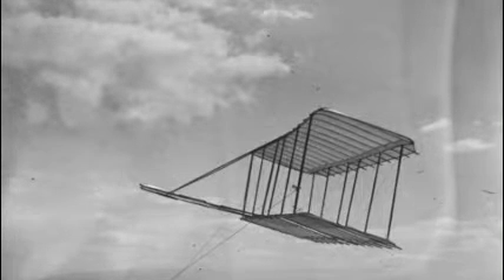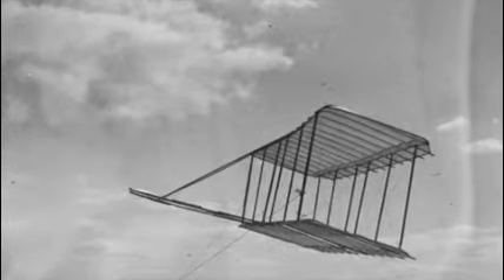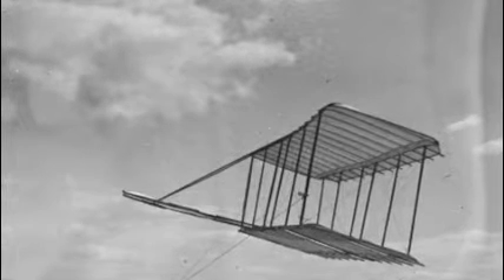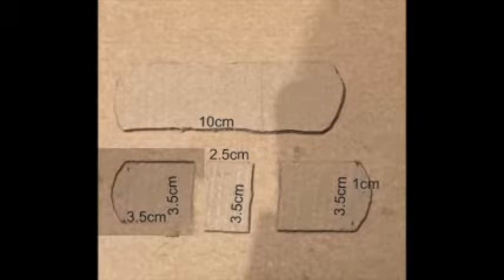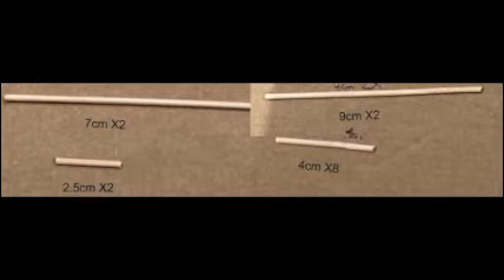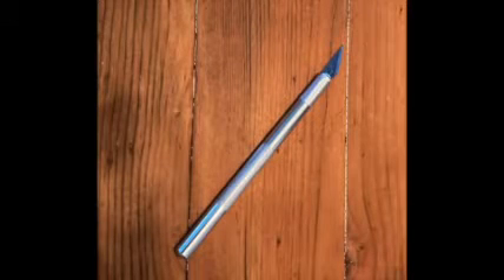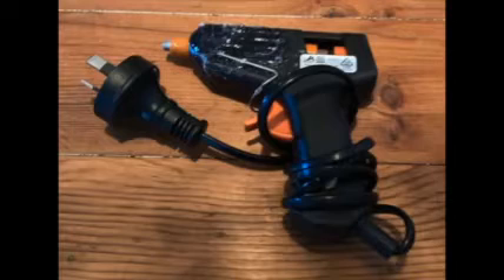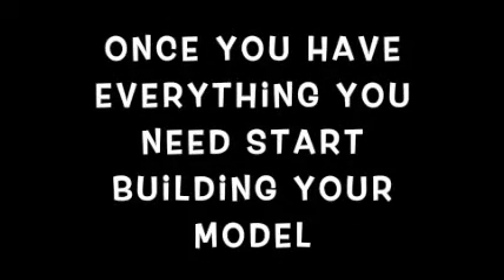How to make a model of the Wright brothers first glider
Fun project to do at home